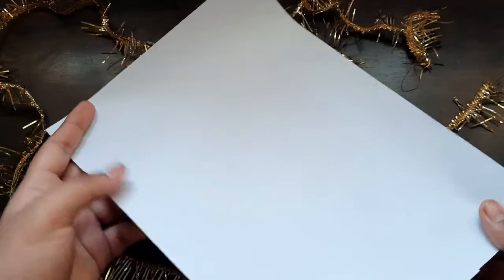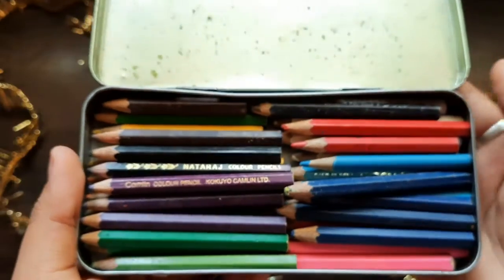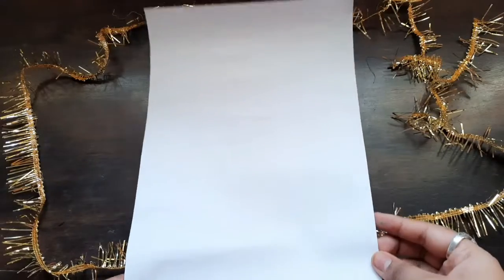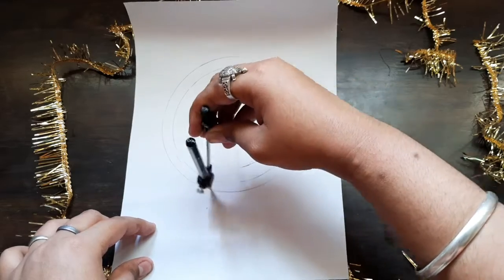My First MANDALA Attempt! 😶 | Did It Turn Out Good?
In today's video, I've challenged myself to try a new form of art namely "mandala". It was my first attempt and took me two days to finish this. Tho I shot it quite long ago lol. (shot on 16 Feb 2021).. It was fun to draw this and I enjoyed every bit of it. Hope you like it too! Read the next few parts if you wanna know more about Mandala artform or skip to watching the video! adiós ^-^
In the ancient Sanskrit language of Hinduism and Buddhism, mandala means “circle.” Traditionally, a mandala is a geometric design or pattern that represents the cosmos or deities in various heavenly worlds. They were produced in Tibet, India, Nepal, China, Japan, Bhutan, and Indonesia and date from the 4th century to present. Mandala, also famous for it's therapeutic effects on human brain is a nice practice to engage yourself into something.
Here comes the credits √
Credits:
~BGM Music: Bovi - The Grand Affair
~Edits: Shivam
~Cameraman and Voiceover: Sam 🤪
Peace ✌️
With love,
Sam 😊